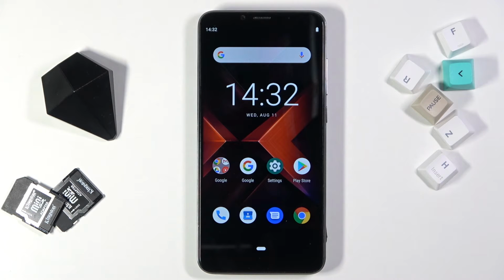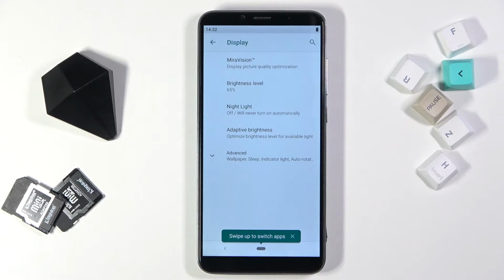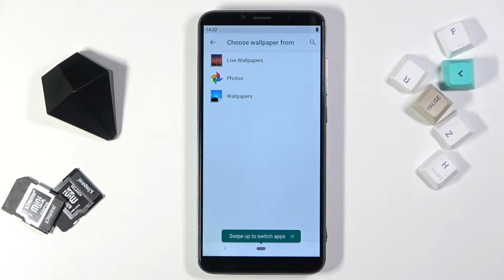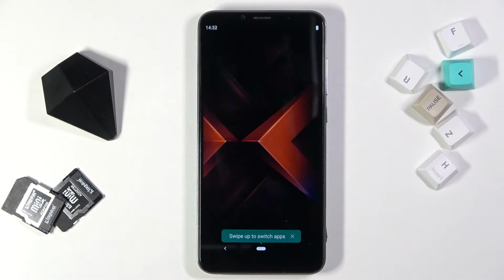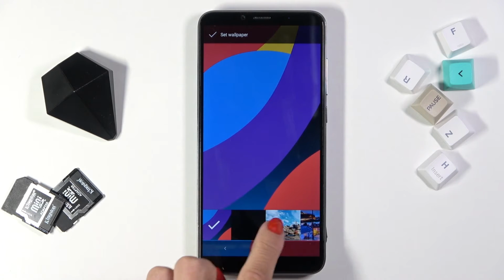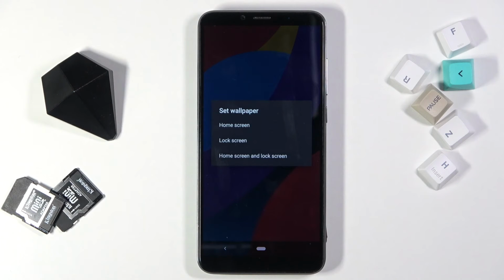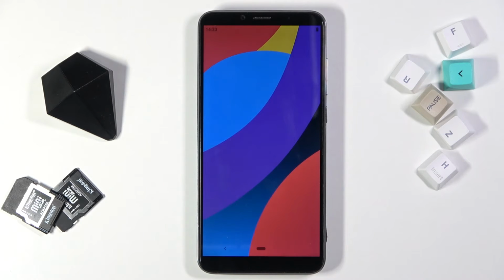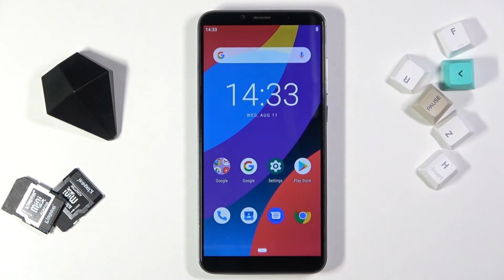How to Change Wallpaper in CUBOT X19 S - Adjust Home Screen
Learn more about CUBOT X19 S
Please see the tutorial presented in which we show you how to change wallpaper on CUBOT X19 S. If you are looking for a way to set up a new wallpaper for your CUBOT device screen, stay with us to learn how to access the display settings and update the desktop on the CUBOT X19 S in seconds. Let's use the attached tutorial and set up the wallpaper on the home screen, lock screen or both. Visit our HardReset.info YT channel and find lots of useful tutorials about CUBOT X19 S.

How to set up wallpaper in CUBOT X19 S? How to change wallpaper in CUBOT X19 S? How to update desktop in CUBOT X19 S? How to change home screen in CUBOT X19 S? How to set lock screen in CUBOT X19 S? How to update wallpaper in CUBOT X19 S?